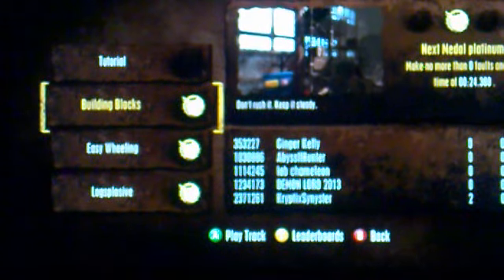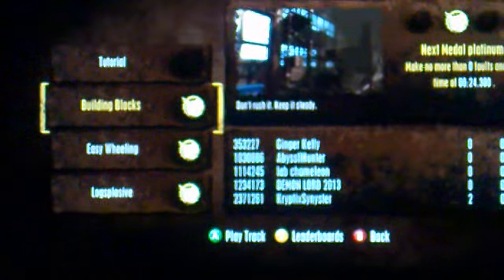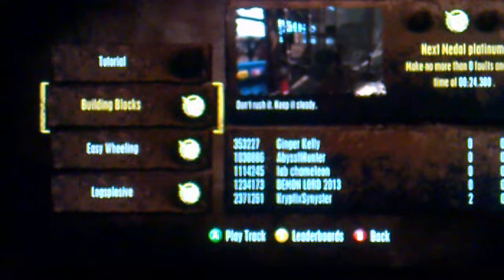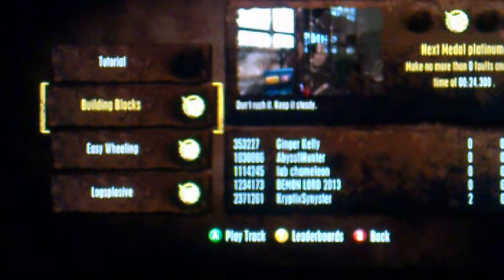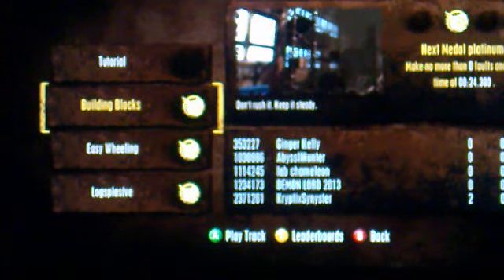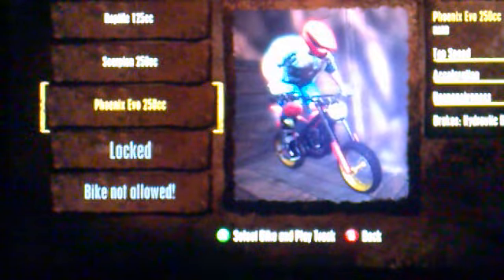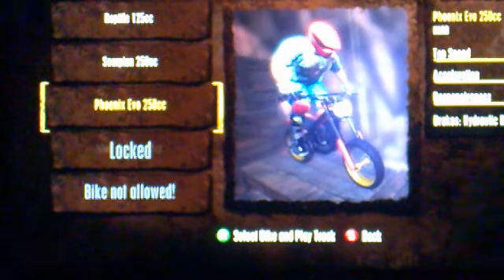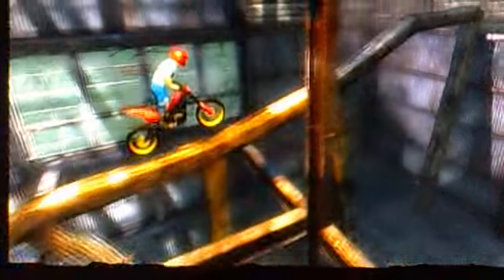Trials EP 4